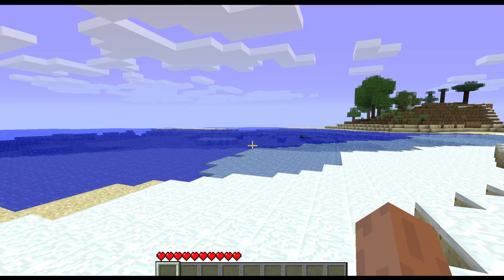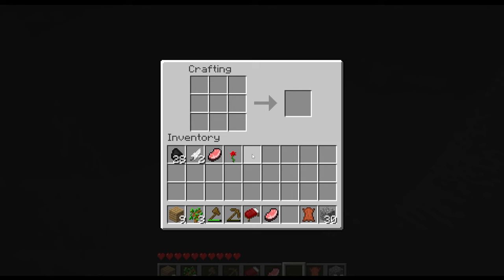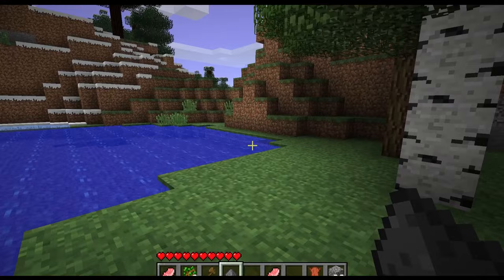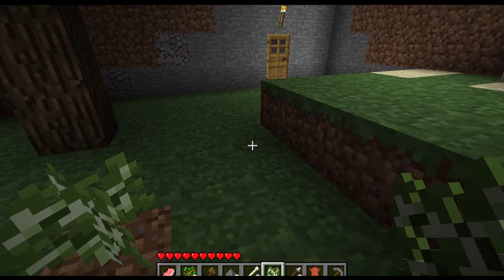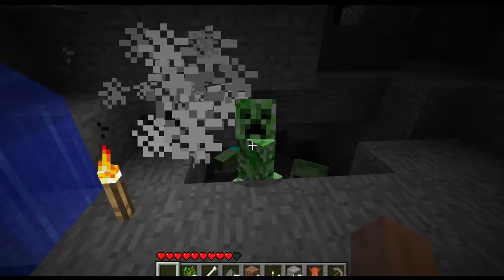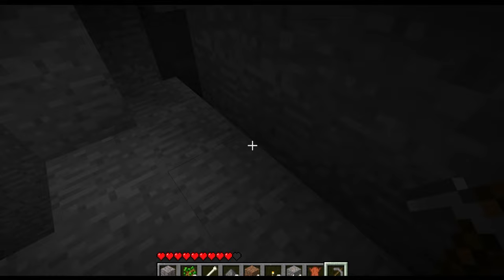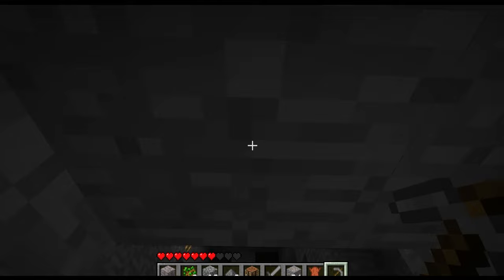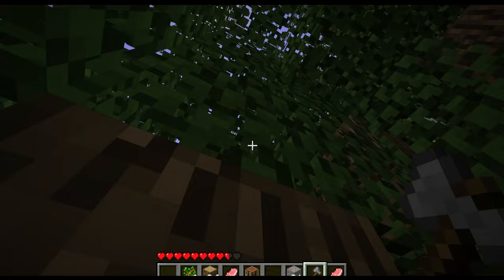Let's Play Minecraft, Just Like Old Times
The first video of many. Relax and reminisce about the good times when life was easier. Welcome to my Minecraft Beta 1.7.3 Let’s Play!